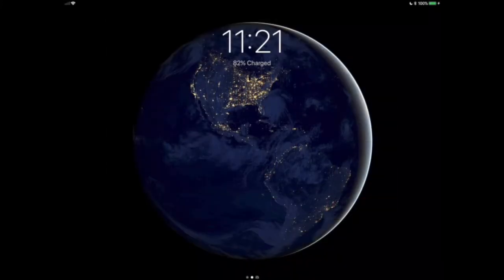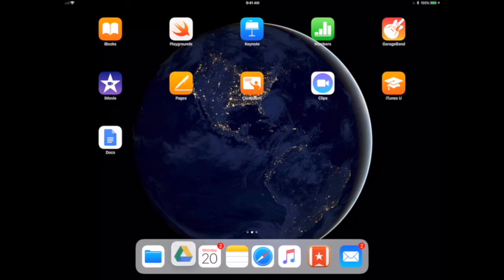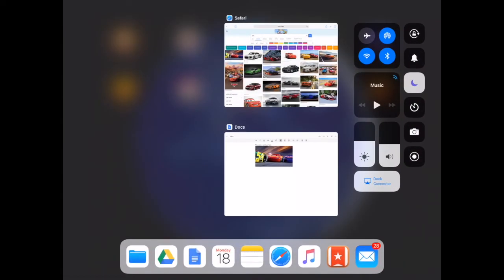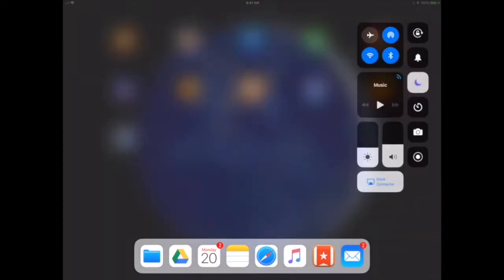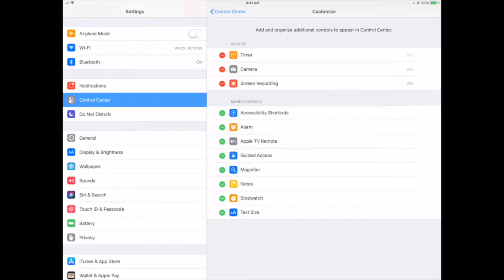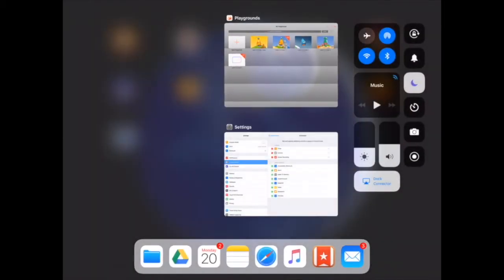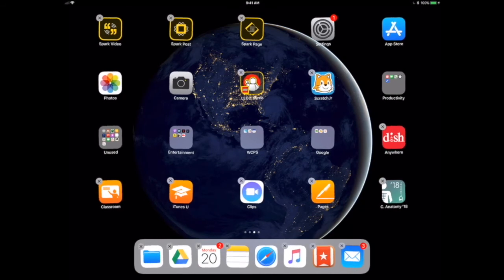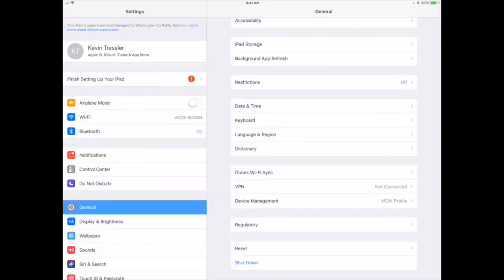iOS 11 Home Screen